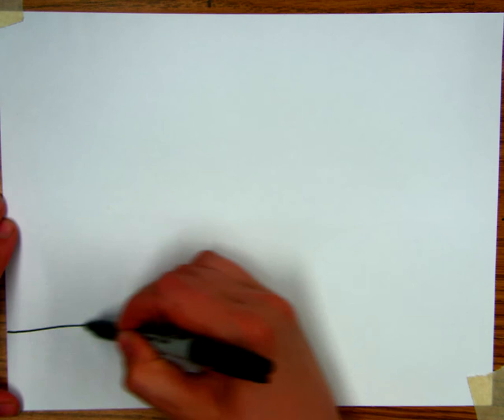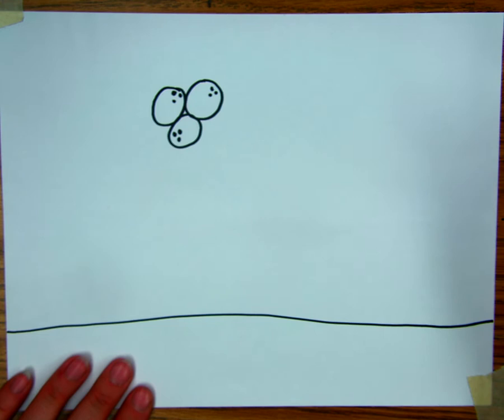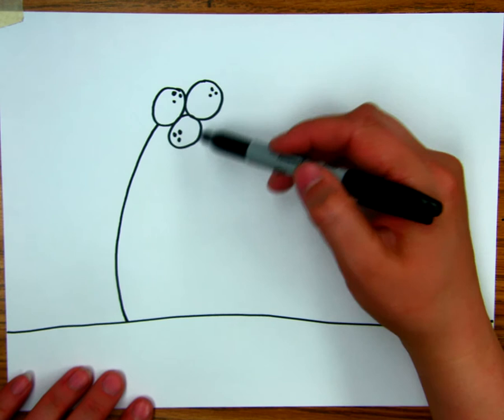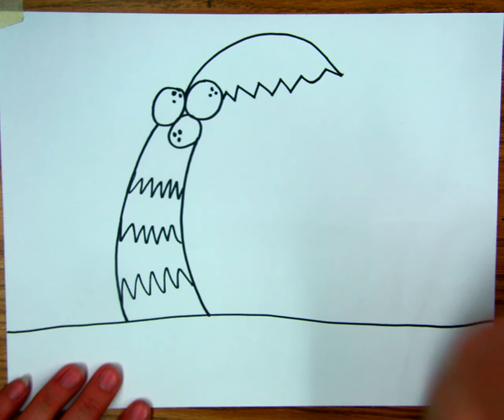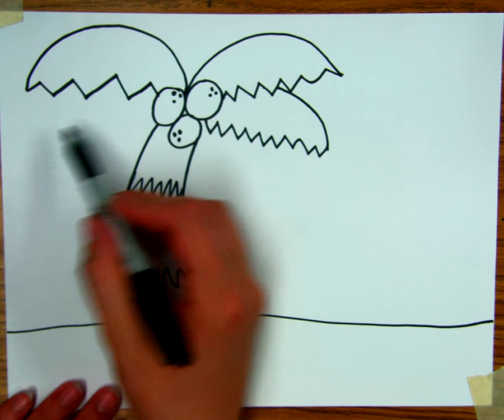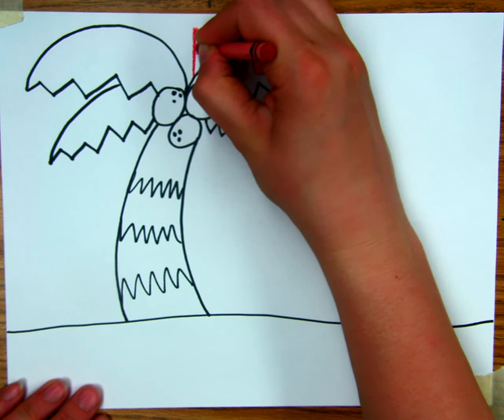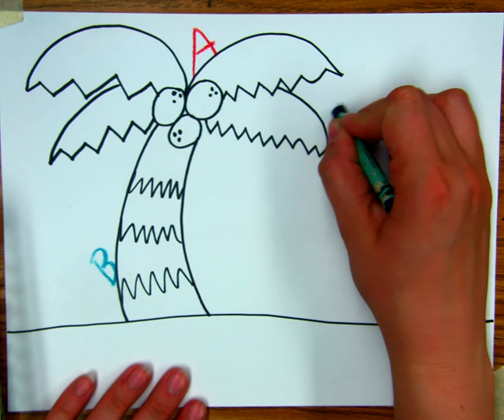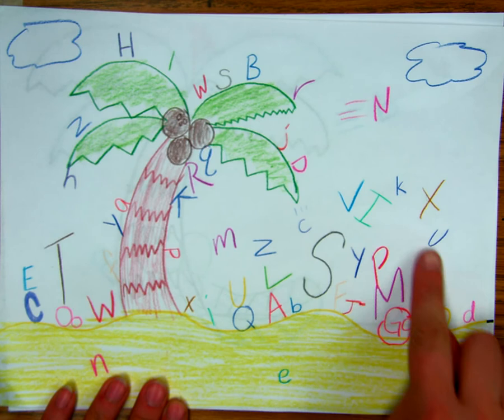Chicka Chicka Boom Boom Drawing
This is a sub plan video for art class.